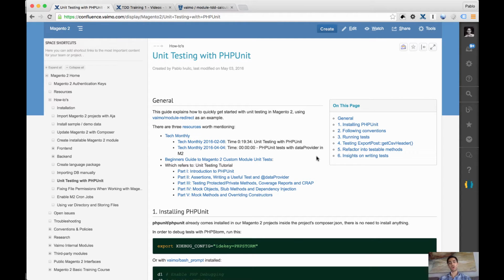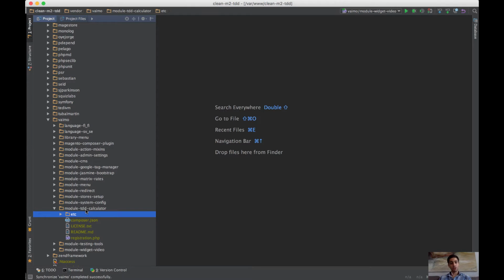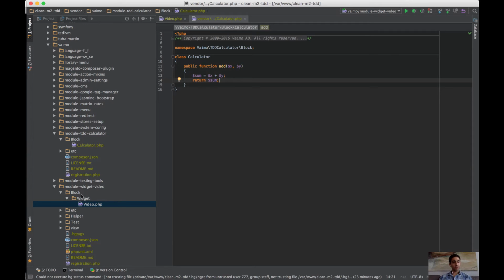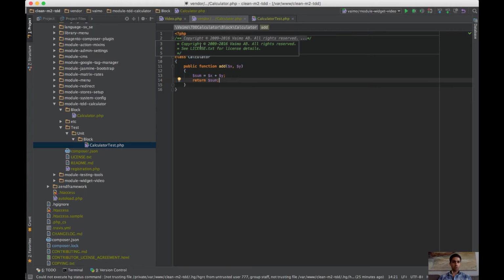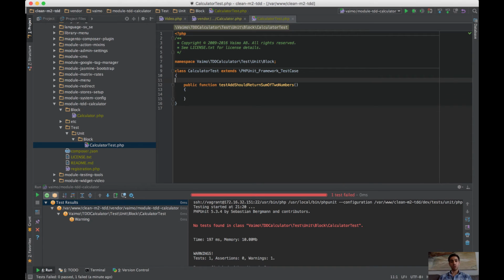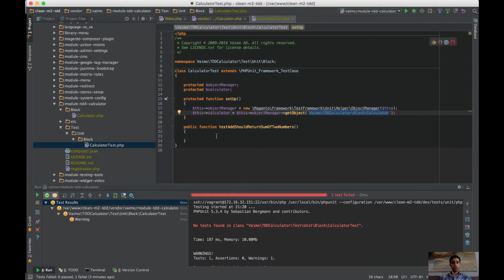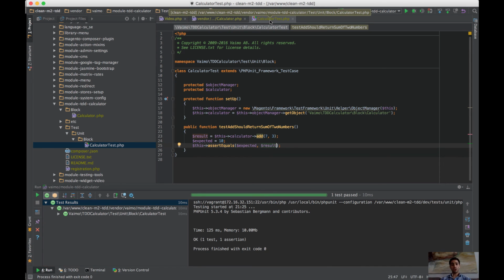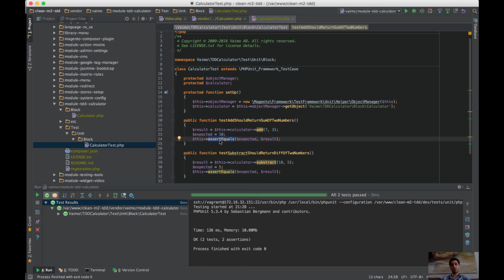A beginners PHPUnit Test with Magento2